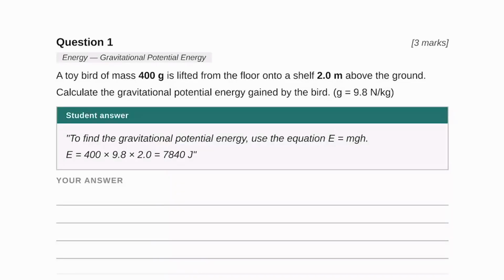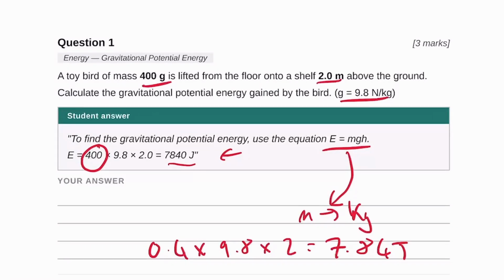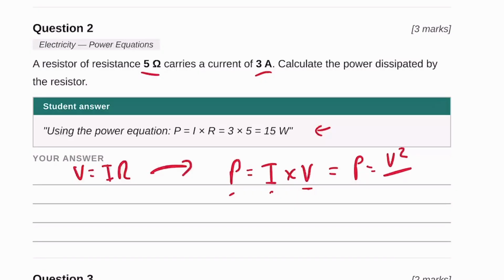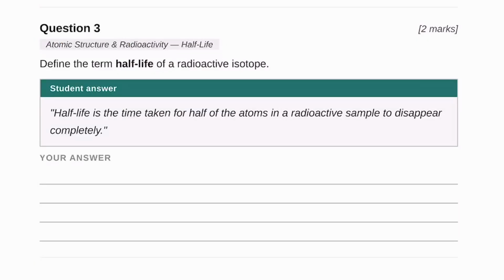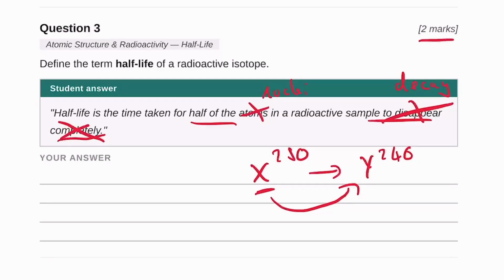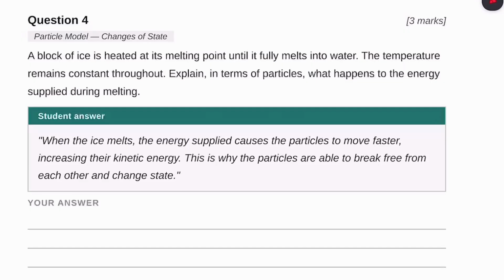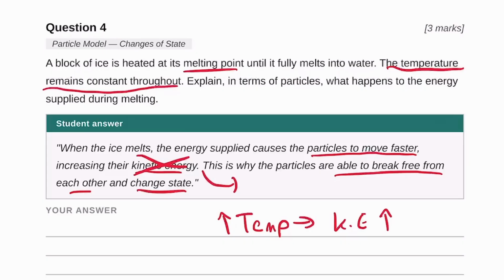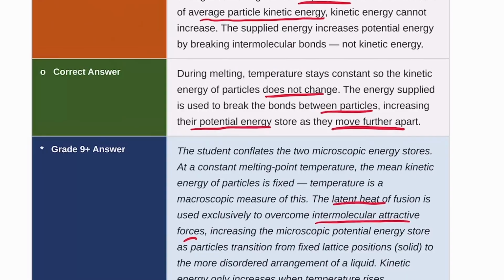Top 4 Common GCSE Physics Paper 1 Exam Mistakes (And How to Fix Them)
🔥 Want to train yourself to spot these mistakes before the exam?
Check out the GCSE Physics Examiner Challenge Tests, built around exactly this skill

📚 Individual topic packs: → Energy | Electricity | Waves | Forces | Atomic Structure | Particle Model | Magnetism & Electromagnetism | Space Physics
🎯 Or grab the Complete Bundle and cover all 8 Paper 1 & Paper 2 topics in one go.

Check out hithebooks.co.uk for FREE revision resources!

Are you making these mistakes in your GCSE Physics exams without even knowing it? In this video, I'm going through the 4 most common errors students make on Paper 1 — the exact mistakes that examiners flag year after year — so you can stop losing easy marks.

We cover: ⚡ Electricity — Getting the power equation wrong (P = IR is not the one) 🔋 Energy — The unit mistake that costs you full marks on GPE calculations ☢️ Atomic Structure — How students misdefine half-life and why it matters 🧊 Particle Model — Confusing kinetic and potential energy during changes of state
These aren't hard topics — they're precision errors. One wrong word or unit and the mark is gone.

📌 Timestamps:
0:00 – Q1
2:30 - Q2
5:17 - Q3
8:35 - Q4